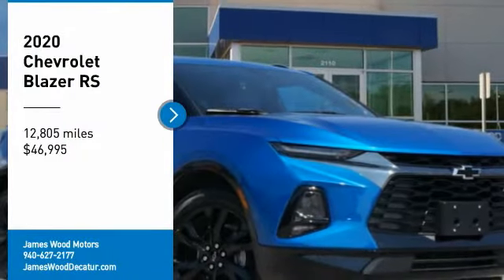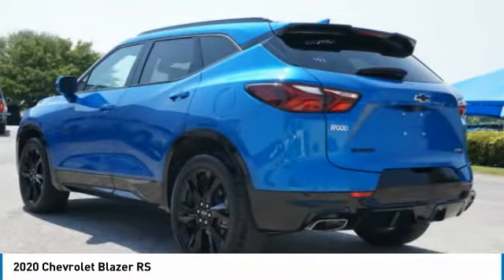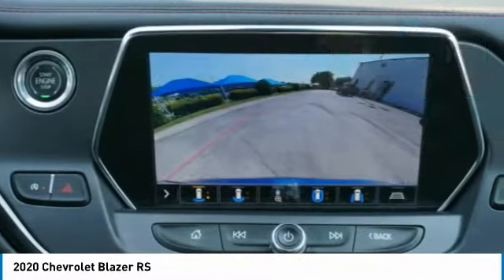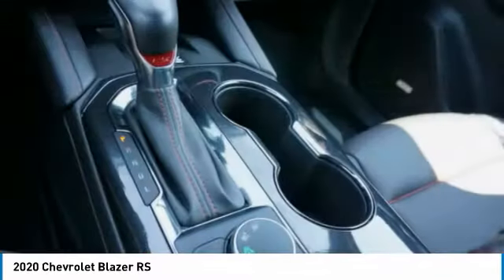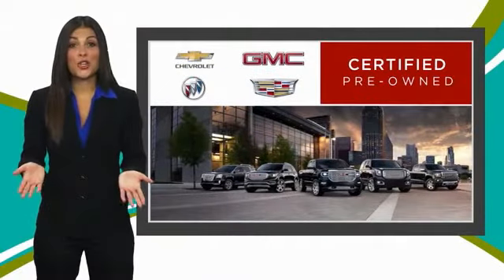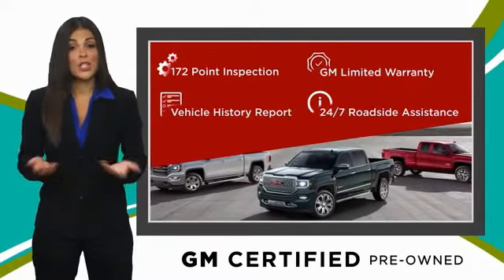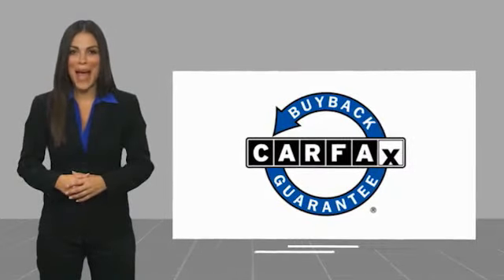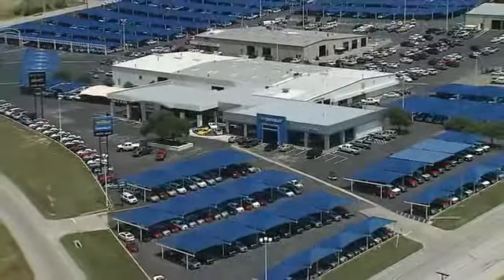2020 Chevrolet Blazer Decatur TX 111299B1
2020 Chevrolet Blazer RS

2111 US HWY 287 South